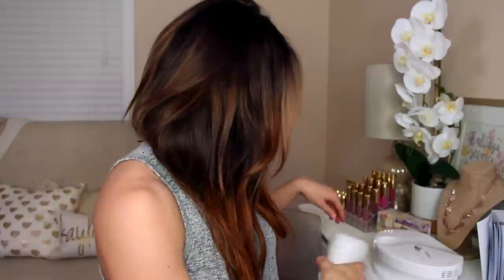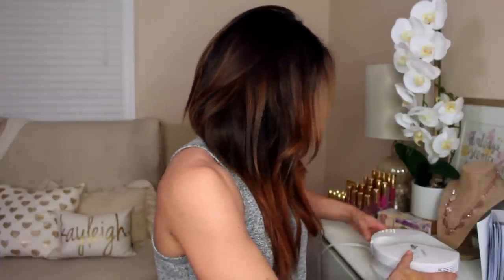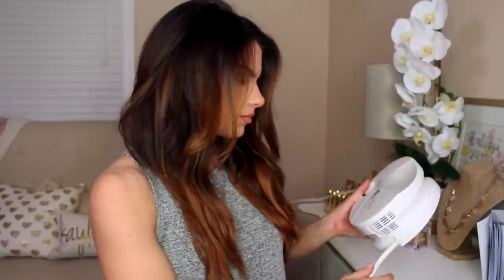How To REMOVE HAIR at Home | LumaRX Full Body System Results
An update on my results so far using the LumaRX Full Body Hair Removal System! First Impressions

NUME DISCOUNTS!